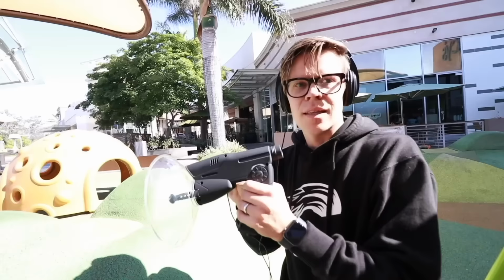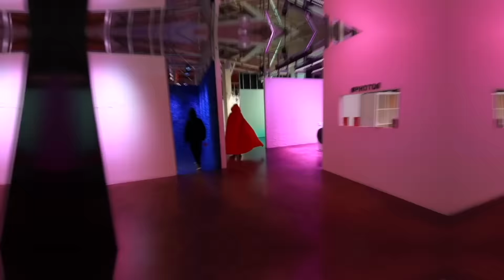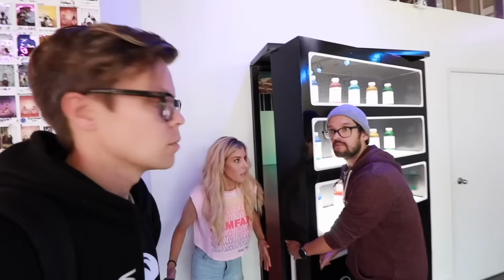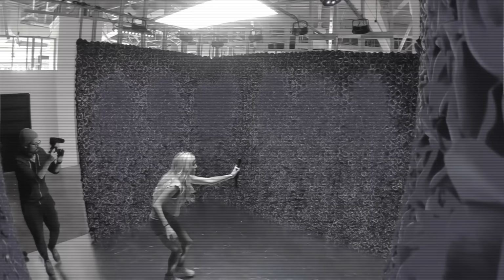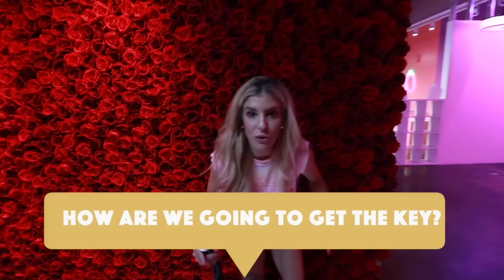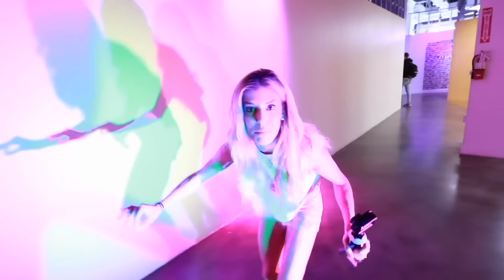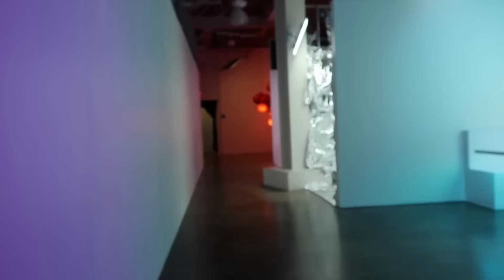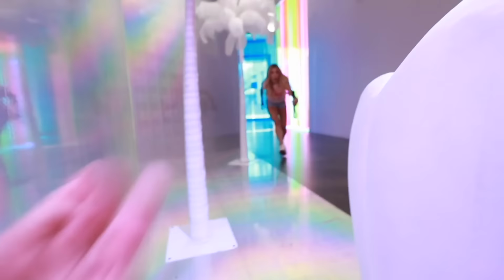The BEST Hiding SPOT! Hide and Seek with Game Master Spy to Trick Hacker! (E3 Laptop)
Matt and Rebecca Zamolo found the best hiding spot to defeat hacker in a hide and seek chase.

We have 15 minutes to find the hidden laptop in the top secret safe house after we escape hacker in a hide and seek chase. We have the first laptop and overhear the conversation of the quadrant and red hood as we use spy ninja gadgets about e3.  We weren't able to attend the secret meeting but could overhear important information. They also have a box that we need to capture.  Once we get inside Daniel hacks the door and we need to split up to find clues to where the best hiding spot is.  After chasing us Rebecca and Daniel start to battle royale in the middle of partywith with the quadrant.  Can we escape them in time with the hackers laptop to save Youtube?  If we can take them back to the safe house maybe they can take a lie detector test.  Kurt is still hypnotized or is he?

Watch my friends and other awesome videos!

Rebecca Zamolo | We Escape HACKER Hide and Seek Chase with FIRST E3 Laptop to save Game Master Network!

Matt and Rebecca | LIE Detector Test of GAME MASTER Hacker in Real Life! (Rescuing Kurt from the Quadrant)